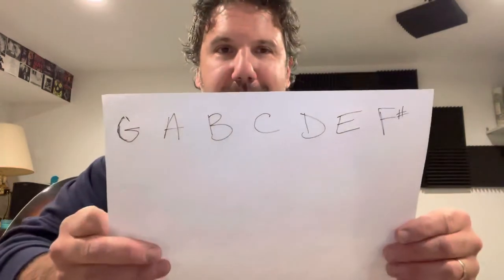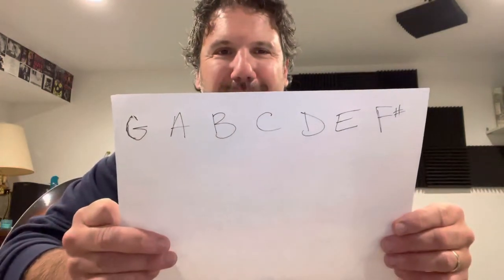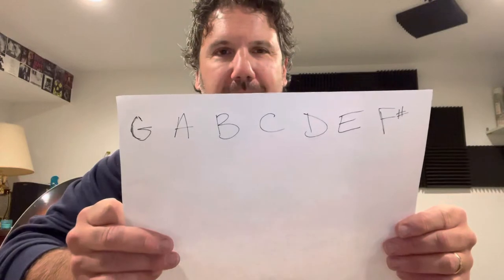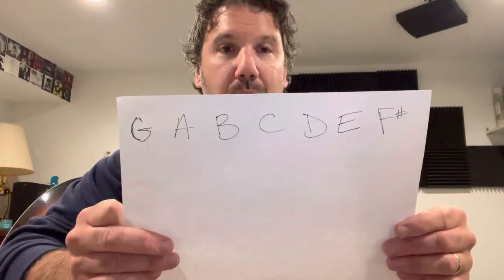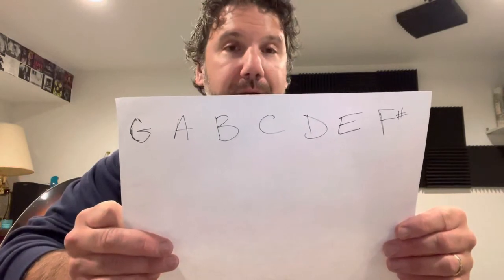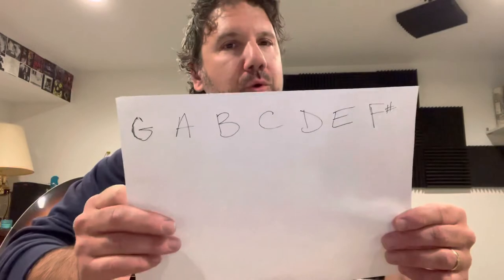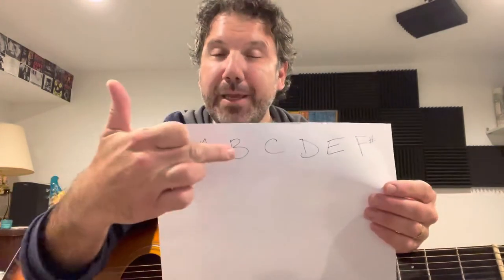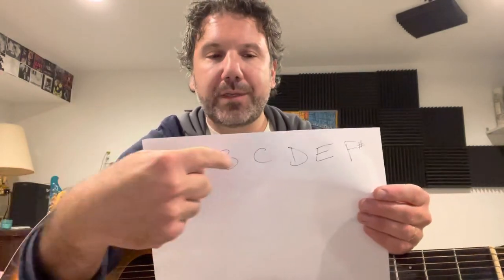“Traces” - Built to Spill guitar lesson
Quick lesson on Phrygian mode and how it is used in “Traces” by Built to Spill. In this case, G major, E minor and B Phrygian contain the exact same notes (G, A, B, C, D, E, F#). Which note you choose to be the tonic determines where you are at from a modal standpoint.  So here we switch between Em key and B Phrygian mode. I am a big fan of trying to incorporate modal thinking into music so hopefully you find this quick lesson useful.